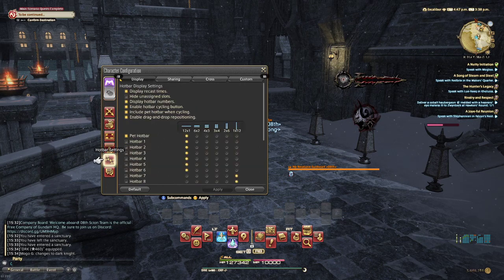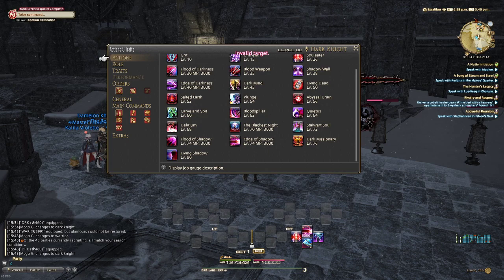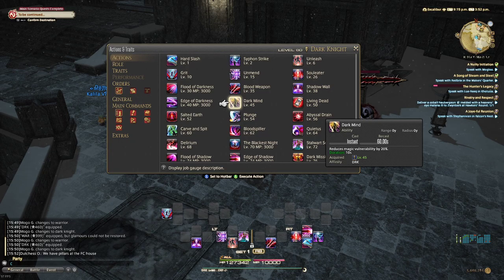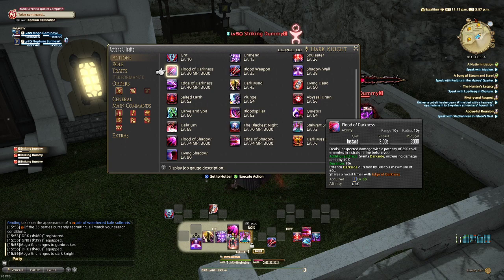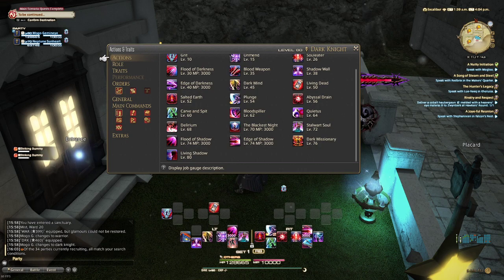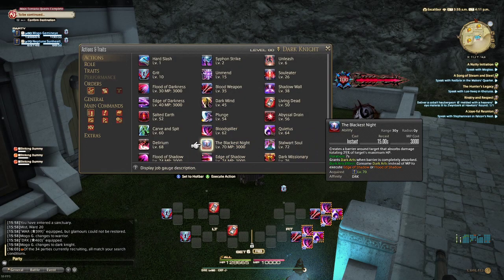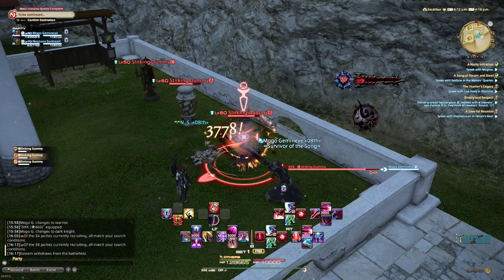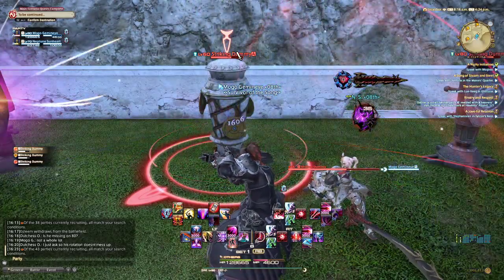Final Fantasy XIV Controller Guide: Dark Knight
A super basic and quick rundown of Controller hot bar placements for Dark Knight players

The idea here was to teach a friend what options were available to them on the PS4 version of FFXIV and give a quick rundown of Dark Knight abilities.